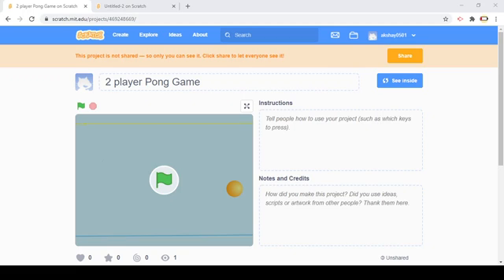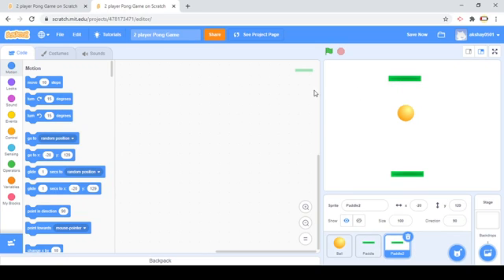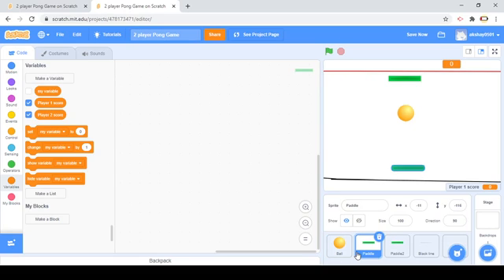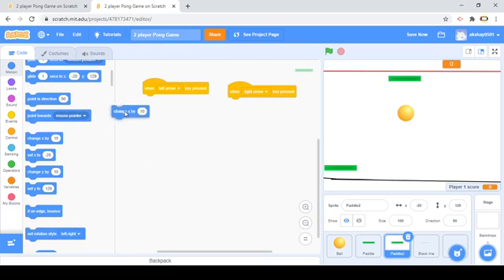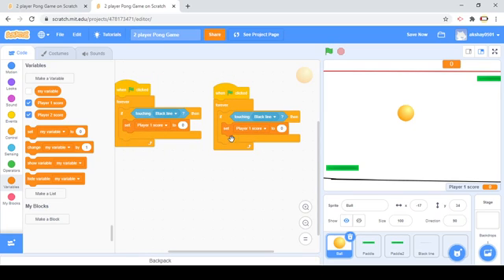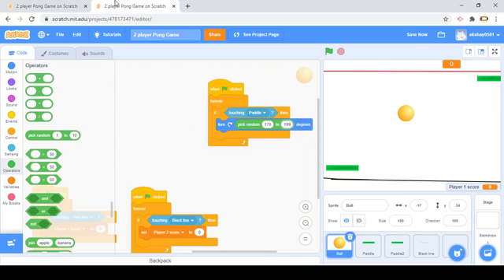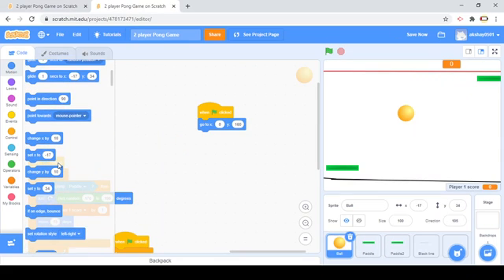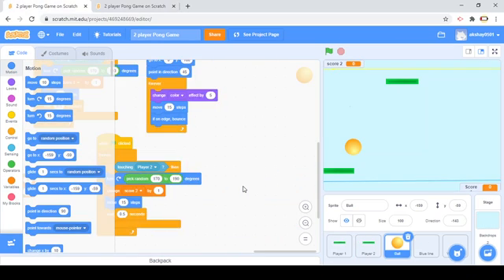2 Player Pong Game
So in this game grab a friend or a sibling and have fun with it. You need a computer to make this game work.